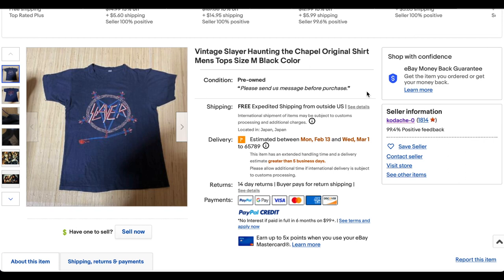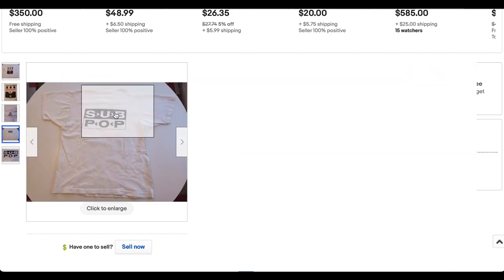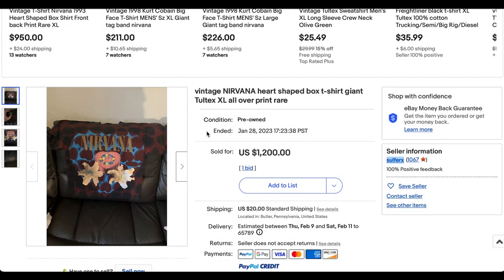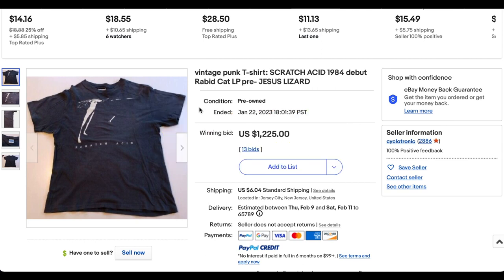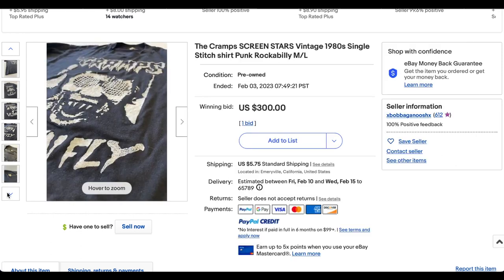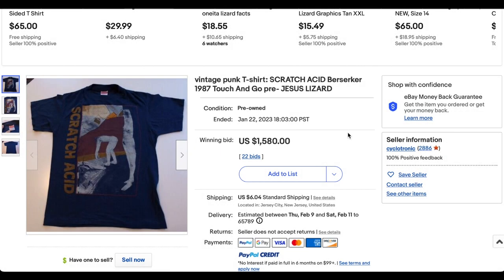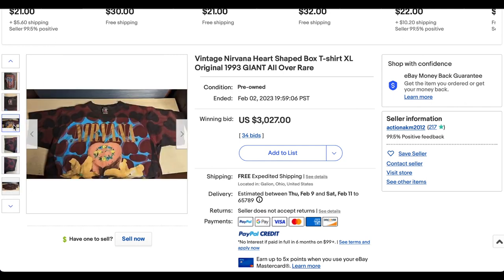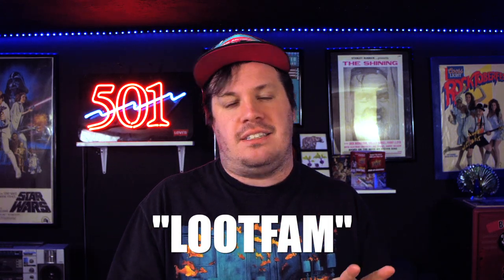HEAT CHECK: Top Ten Highest Selling Vintage T-Shirts On eBay ep.36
Powered by Defunkd.com